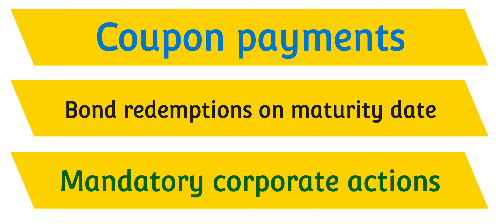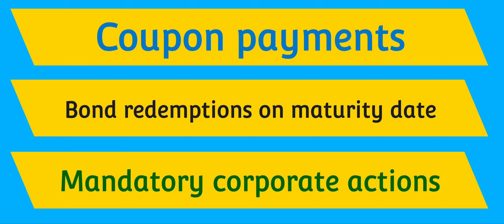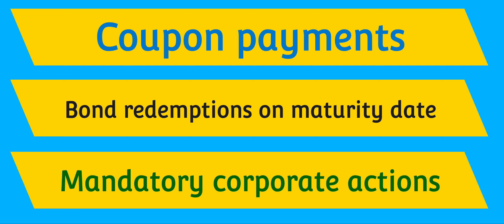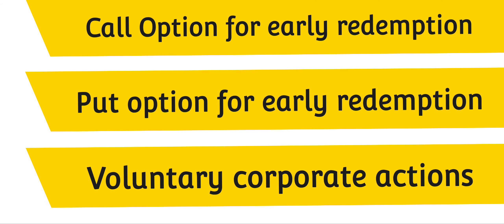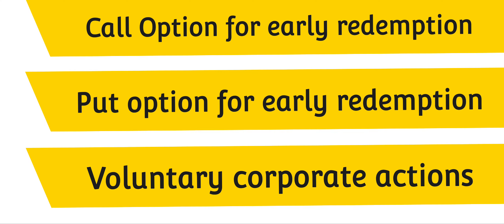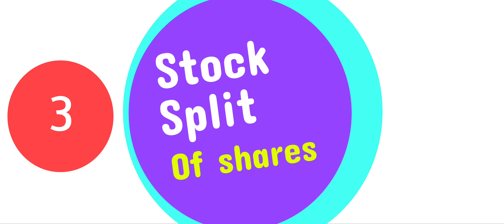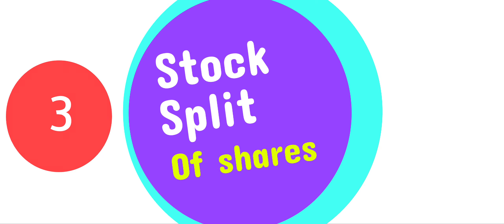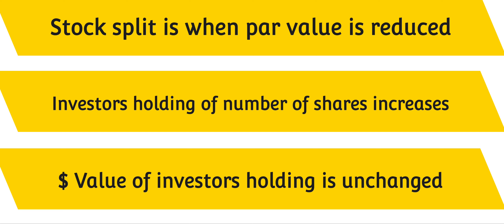Hedge fund interview tips: Tricky words of corporate actions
Prepping for an interview with a large hedgefund ? Remember to brush up your banking fundas and corporate actions before you head for the interview.